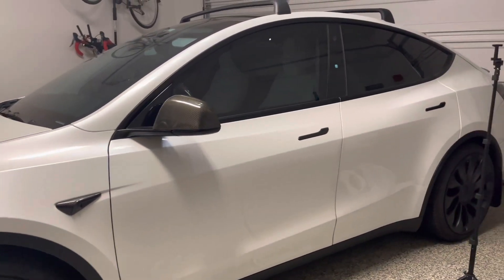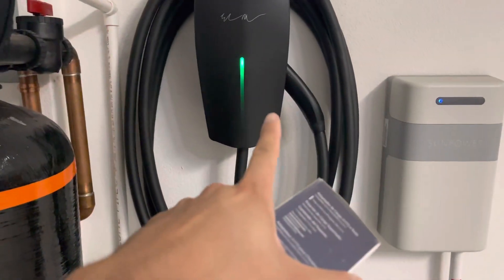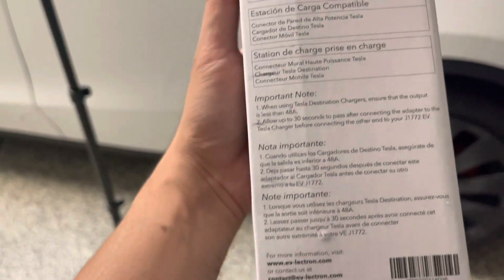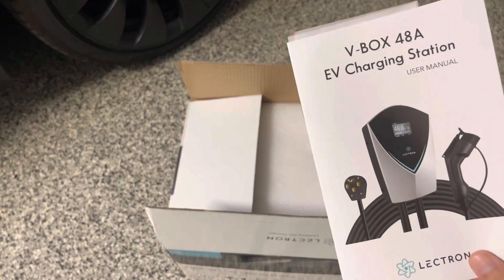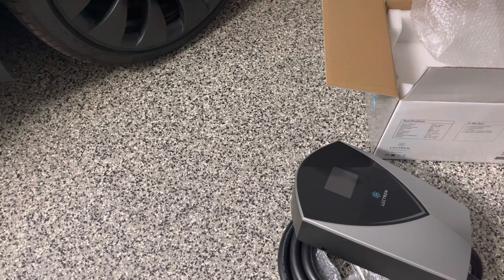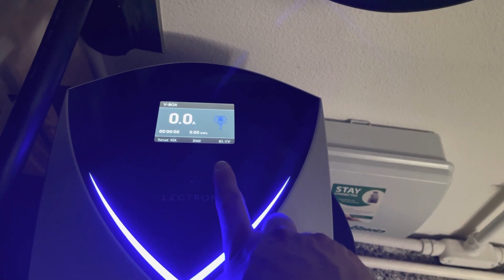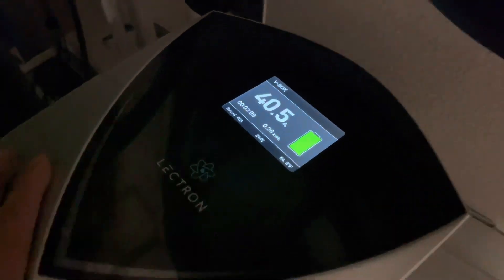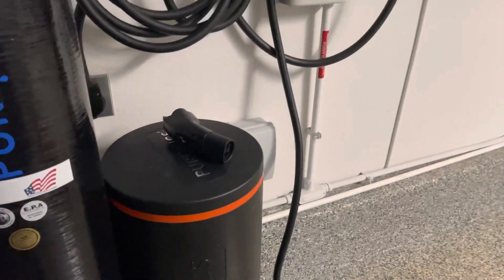Tesla Model Y NEW Charging Station 48 amp NEMA 14-50 by Lectron